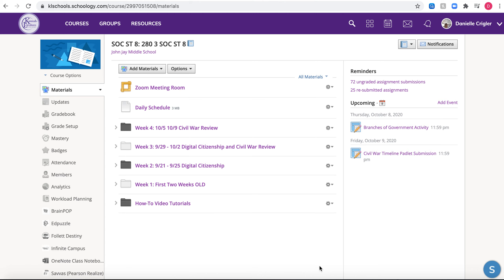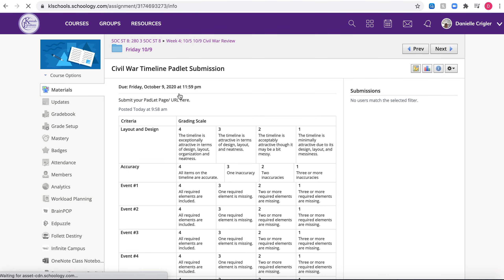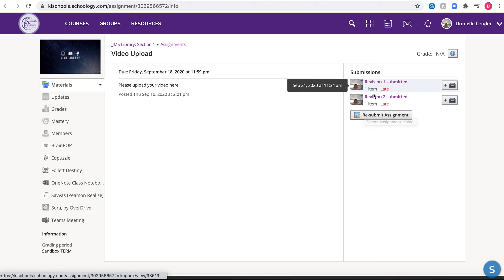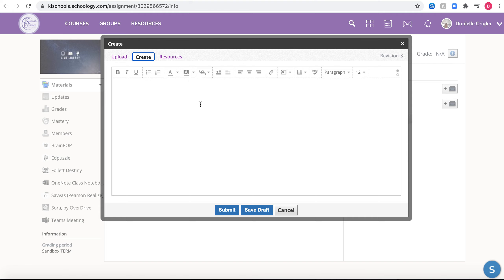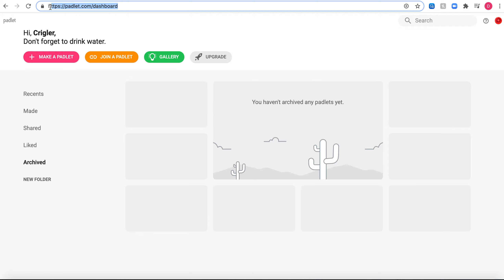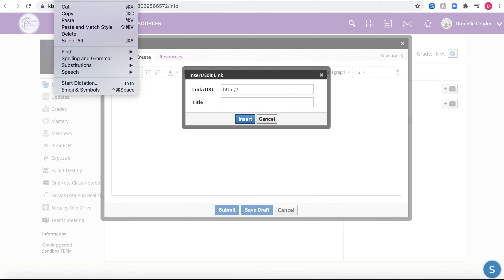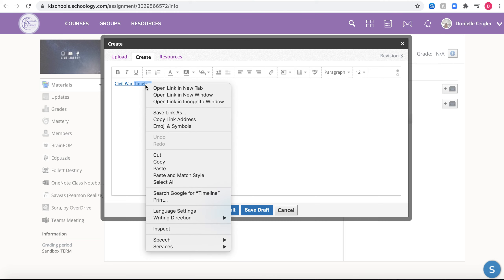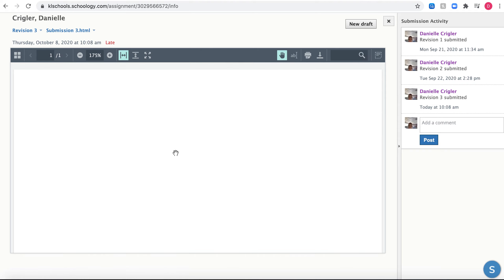How to Submit a Link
This video will show you how to submit a link in a schoology assignment.